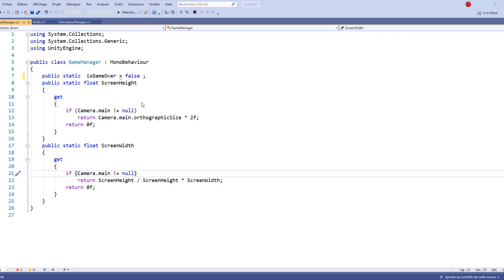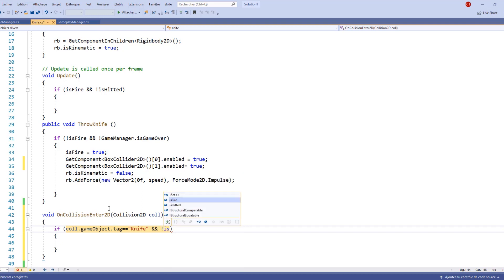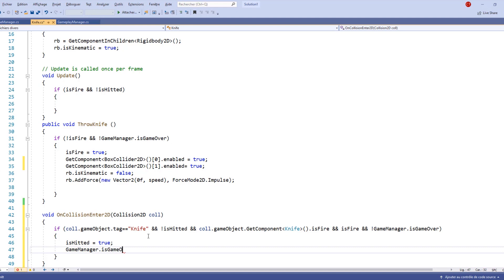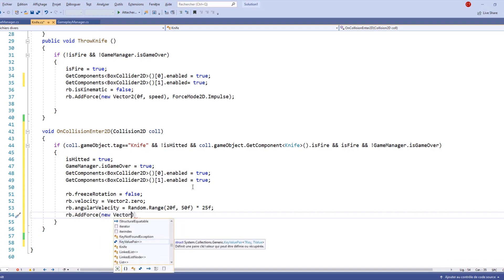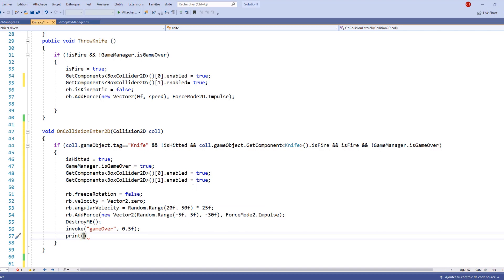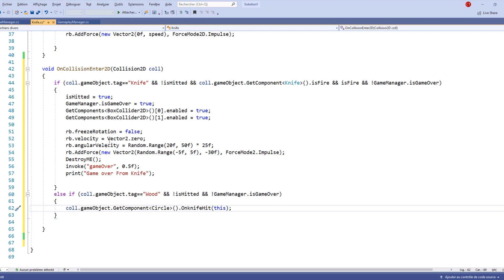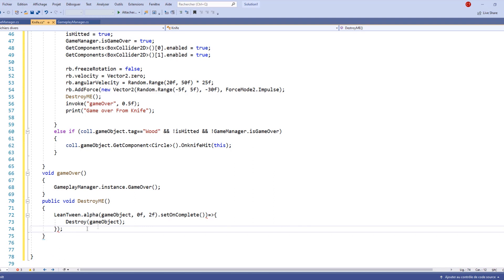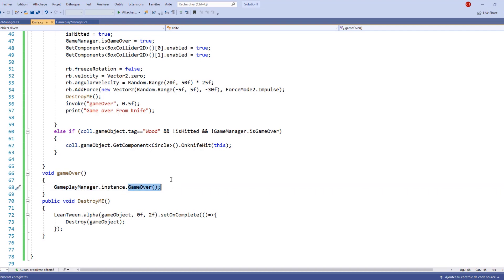6-Making a Knife Hit Game-Making the Knife script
This series will teach you how to create the base for a Knife Hit game in Unity 2019.